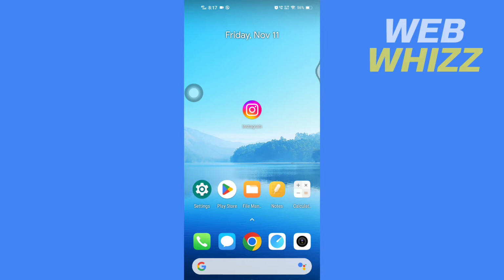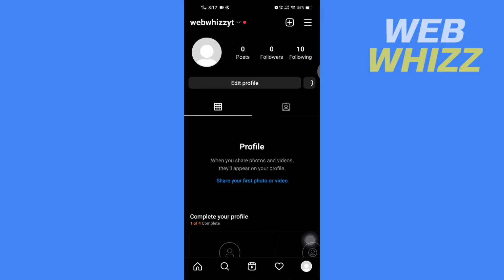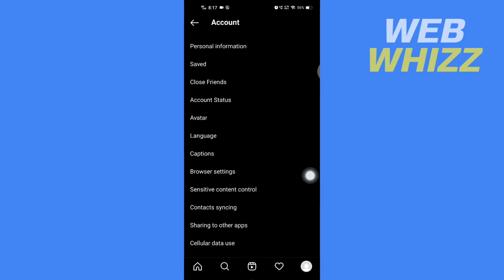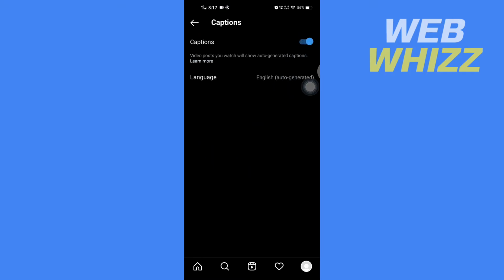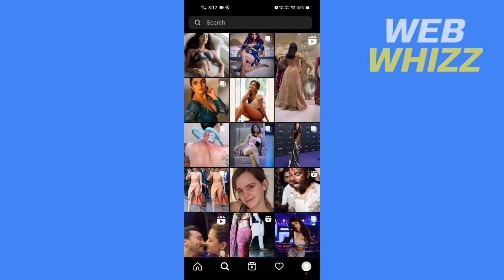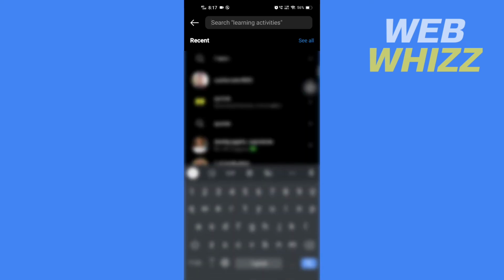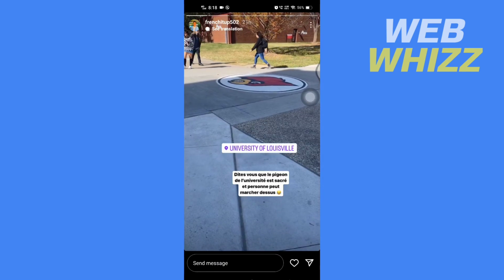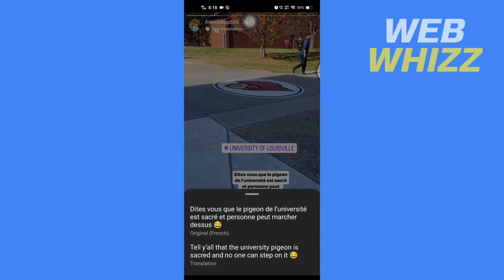How to Turn on Captions on Instagram Story - Quick And Easy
How to turn on captions on instagram story  / how to enable captions on instagram stories